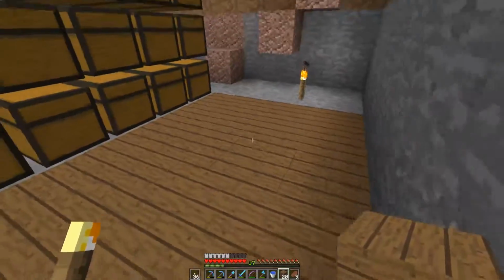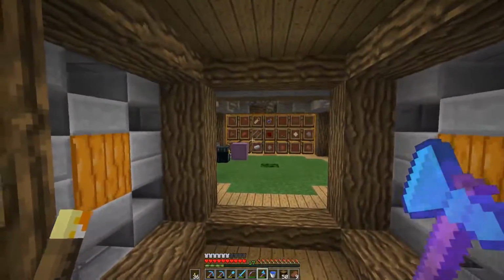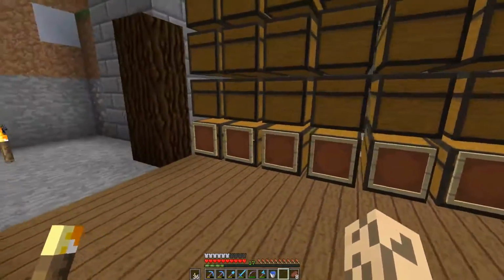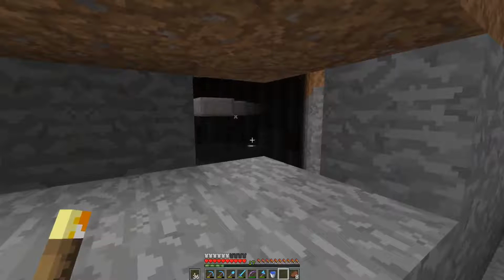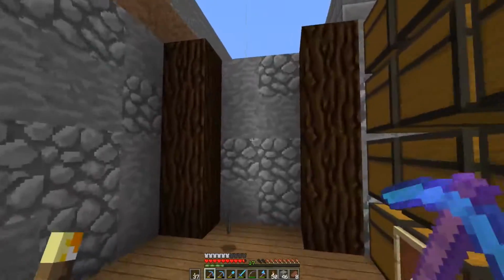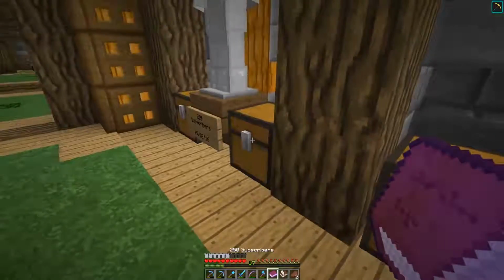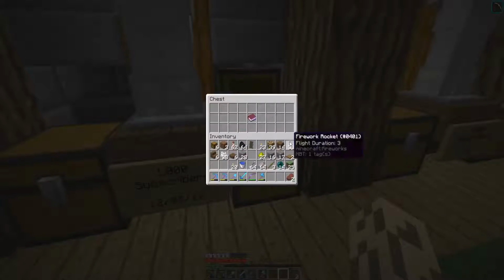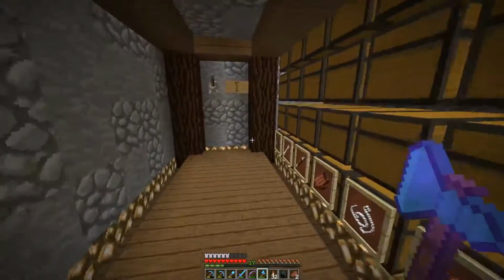Deathdealer's Minecraft Survival - Episode 19 - Terraforming And Improvements (Minecraft Let's Play)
In this episode we do some decorating and some terraforming to make the mob farm area of the world look a lot better.

Yes another Minecraft Let's Play. What is so good about this one?

Well I want to approach the whole survival aspect of Minecraft differently. In this series I hope that I will be able to give you many different view points such as that of a terraformer, redstone genius or even someone who likes blowing stuff up.

I will also be taking viewer feedback into account and also asking the viewers for suggestions as after all this is a form of entertainment.

Here is my schedule:
Monday: Space Engineers
Tuesday: Deathdealer's Minecraft Survival
Wednesday: Space Engineers
Thursday: Deathdealer's Minecraft Survival
Friday: Space Engineers
Saturday: Deathdealer's Minecraft Survival
Sunday: Let's Build A Modern City

I use the Faithful 32x resourcepack along with the custom sky from Halcyon Days which can be found here:

Any suggestions are appreciated.